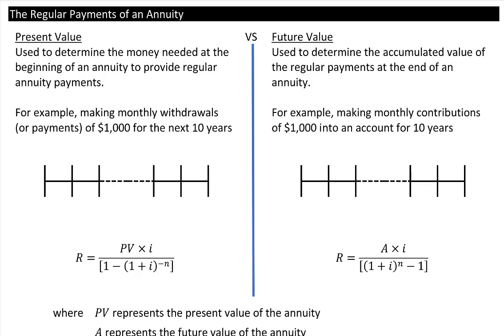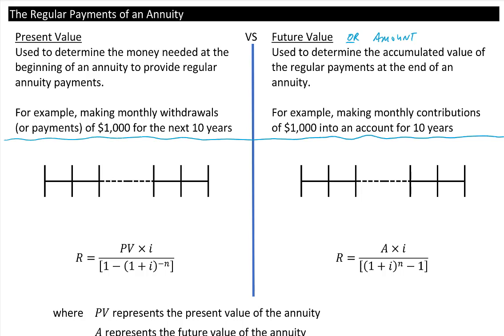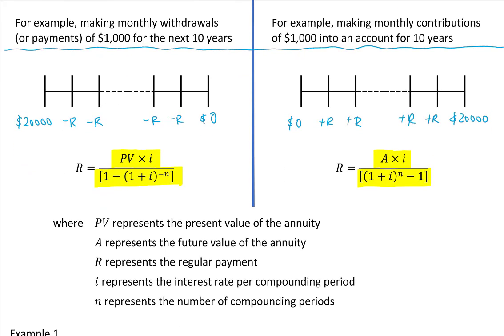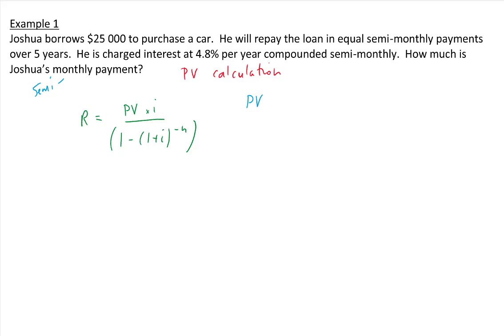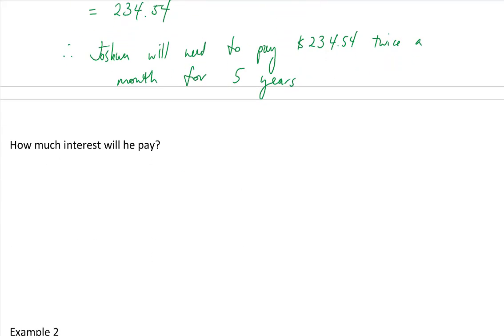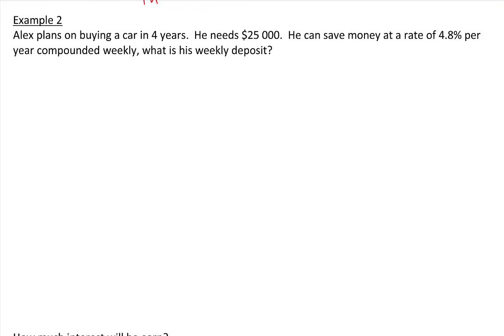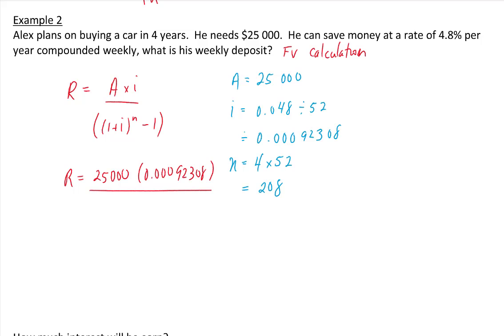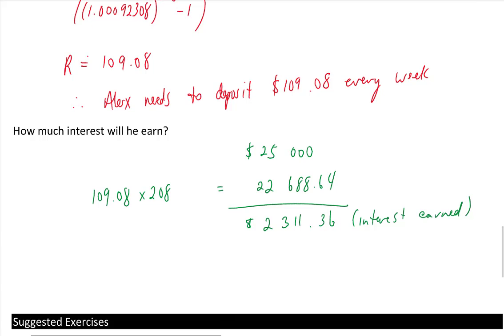Unit 7 Lesson 3 The Regular Payment of an Annuity